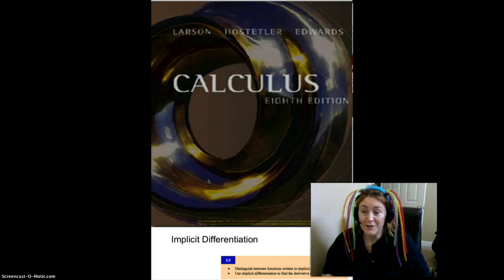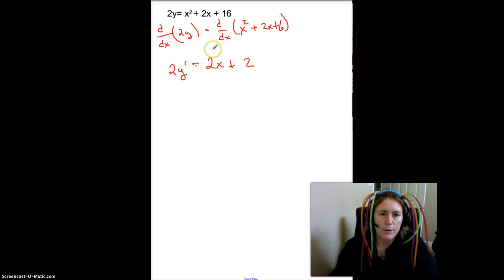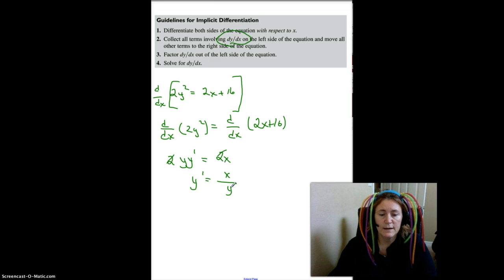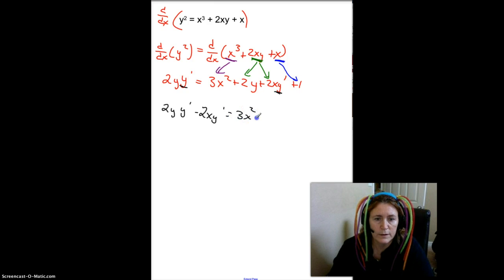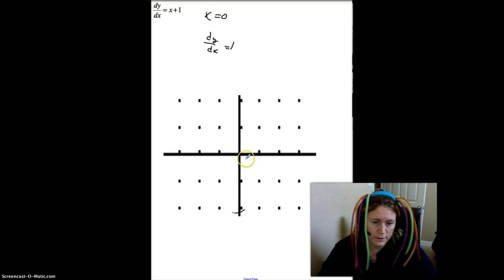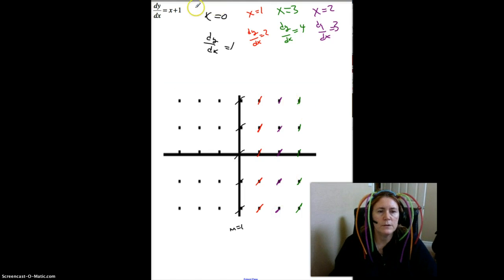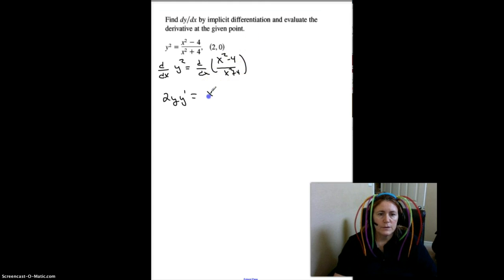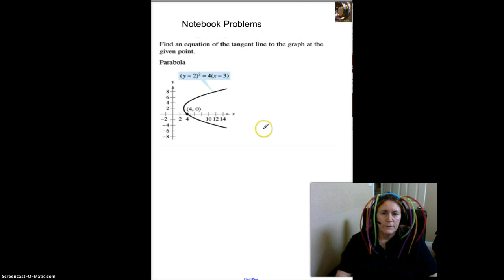2.5 Implicit Differentiation